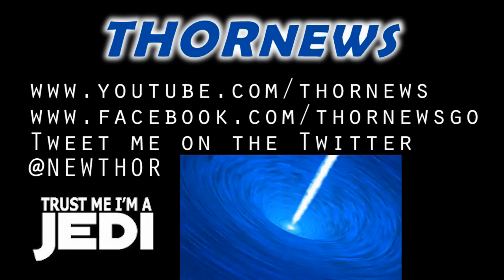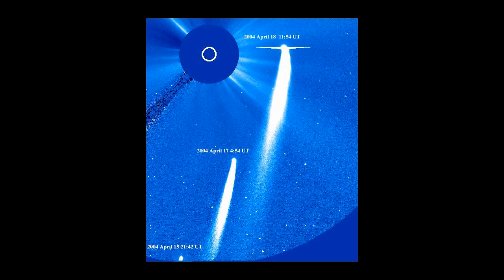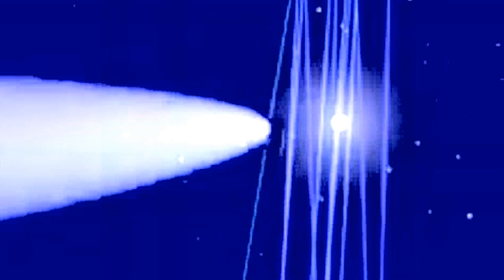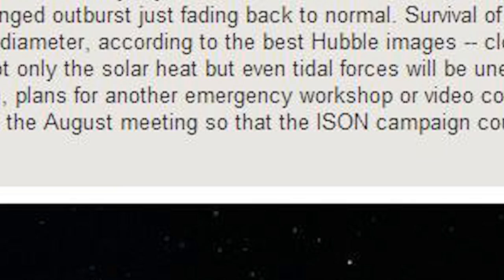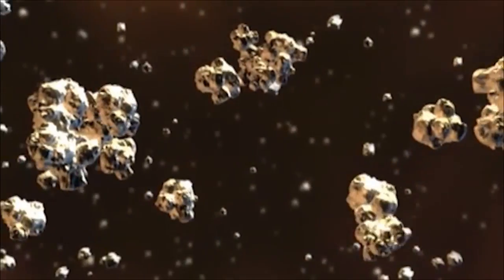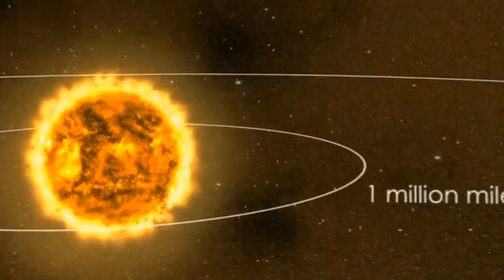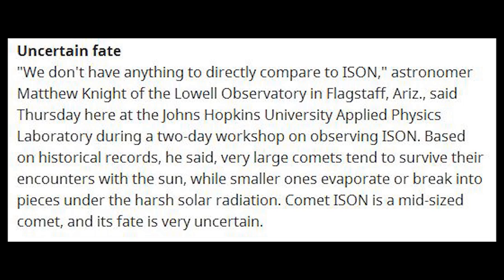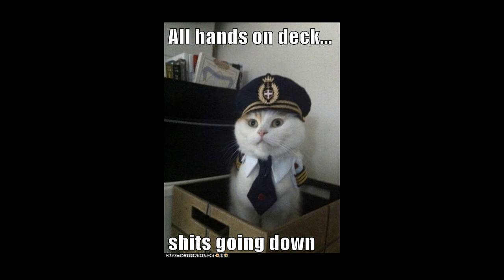Comet ISON All Hands on Deck & Deep Impact up next!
NASA's called all hands on deck, formed their own ISON Astonishers, up next to spot Comet ISON is NASA's spacecraft telescope the Deep Impact. It is set to observe it yesterday and today, the flying V is still in the Sun but different, and know when knows when amateur astronomers will be able to see it in the sky again. We all hope SOON. They we should have the biggest clues that can tell us if it's the comet of the century, pr dud of the century, or a bizarre disaster. Comets are like cats if cats came from outside the solar system. We should know more about everything any time now.

There is a ton of data and surprises in these articles, I will dive in further in the next episode, I had to cut it off somewhere and enjoy this saturday, right right right!